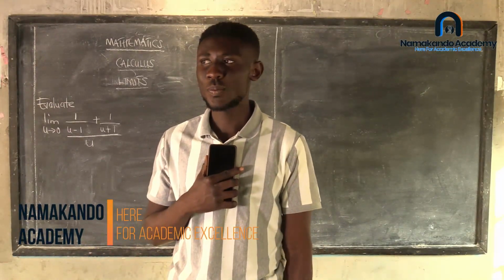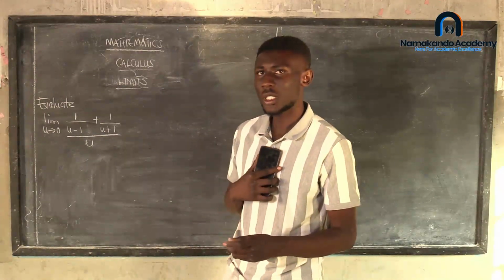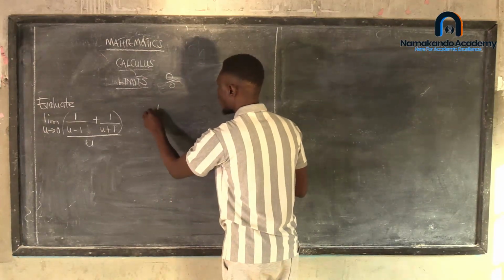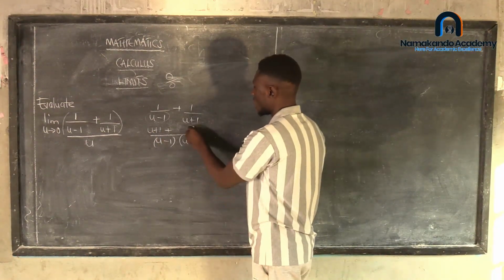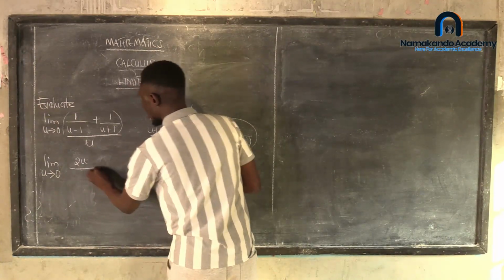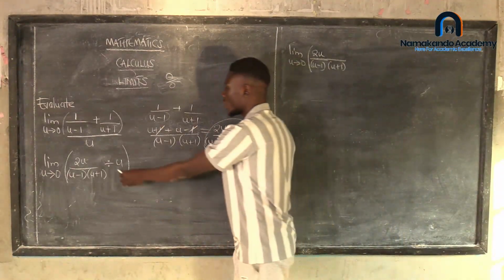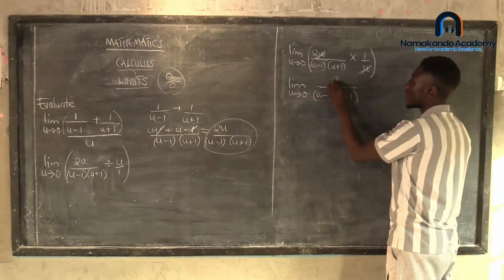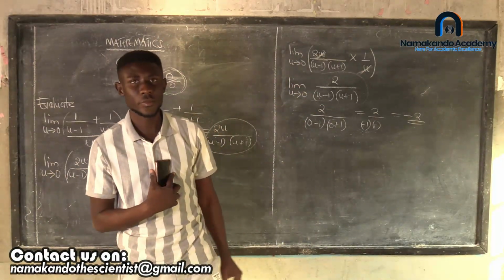Evaluating LIMITS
Join us for weekely academic EXCELLENCE.